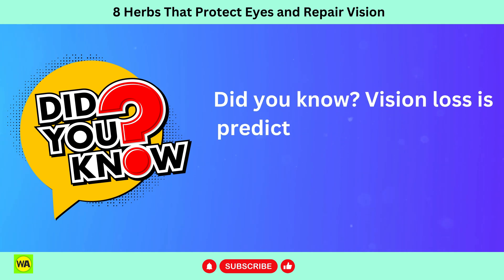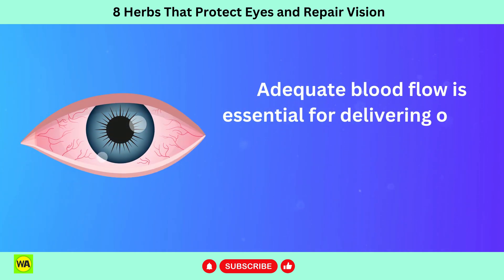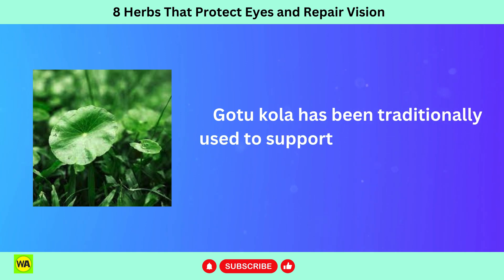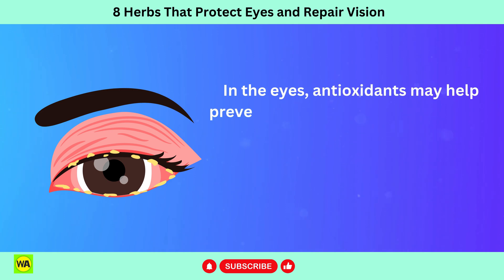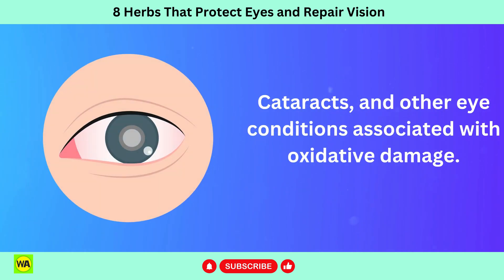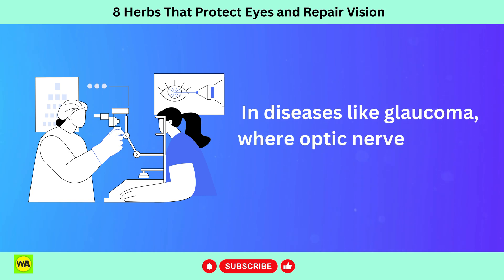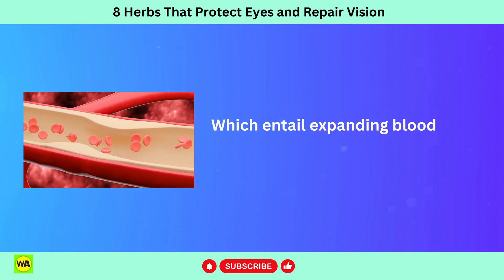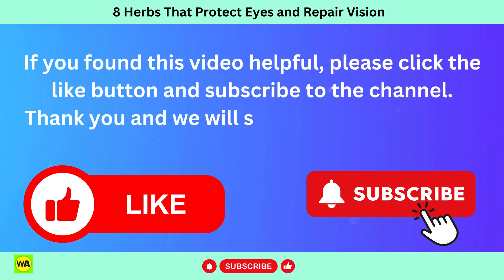8 Herbs That PROTECT Eyes and REPAIR Vision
8 Herbs That PROTECT Eyes and REPAIR Vision

In this video, we discuss the best ways to maintain optimal eye health and even repair vision through the power of nutrition and herbs. Your vision is crucial to a happy and healthy lifestyle, and taking care of them is more than just seeing a physician. Join us on a journey through the top 8 herbs that are not only delicious but also packed with nutrients and antioxidants that can safeguard your eyesight. We delve into the science behind these herbs, explaining how they contribute to the well-being of your eyes and may even help repair certain aspects of your vision. For those concerned about excessive screen time, or just want some advice on options to take care of your overall well-being, you are in the right place.

For easy purchase:
Coleus (Coleus forskohlii):

Gotu kola (Centella asiatica):

Butterfly Pea Flower (Clitoria ternatea):

Chinese wolfberry (Lycium barbarum):

Amla (Emblica officinalis):

Brahmi (Bacopa monnieri):

Schisandra (Schisandra chinensis):

Gynostemma (Gynostemma pentaphyllum):

In summary:
Number 1, Coleus (Coleus forskohlii):
One of the most well-studied effects of coleus is its ability to lower intraocular pressure (IOP).

Number 2, Gotu kola (Centella asiatica):
Gotu kola contains compounds such as asiaticoside, asiatic acid, and madecassic acid, which possess antioxidant properties.

Number 3, Butterfly pea flower (Clitoria ternatea):
Butterfly pea flower contains flavonoids and anthocyanins, which are potent antioxidants.

Number 4, Chinese wolfberry (Lycium barbarum):
Chinese wolfberry is rich in antioxidants, including zeaxanthin, lutein, and polysaccharides.

Number 5, Amla (Emblica officinalis):
Amla is rich in vitamin C and other antioxidants, including polyphenols and flavonoids.

Number 6, Brahmi (Bacopa monnieri):
Brahmi contains compounds such as bacosides, flavonoids, and alkaloids, which have antioxidant properties.

Number 7, Schisandra (Schisandra chinensis):
Schisandra contains lignans, phenolic compounds, and other antioxidants that help protect cells from oxidative stress and damage caused by free radicals.

Number 8, Gynostemma (Gynostemma pentaphyllum):
Gynostemma contains various bioactive compounds, including saponins, flavonoids, and polysaccharides, which possess antioxidant properties.